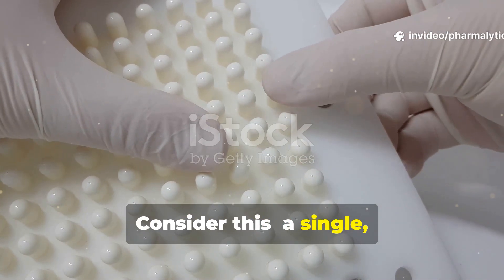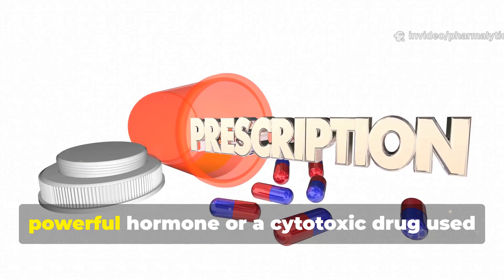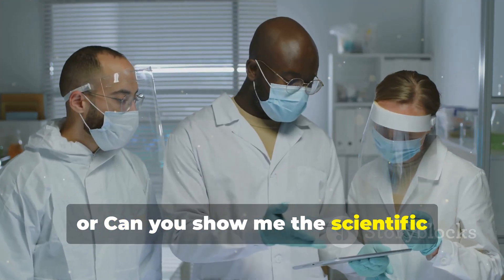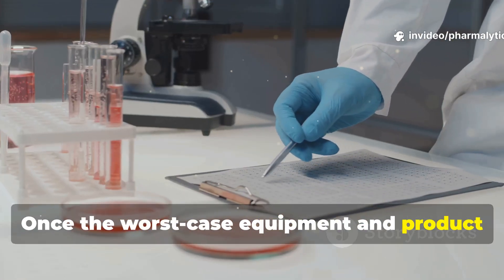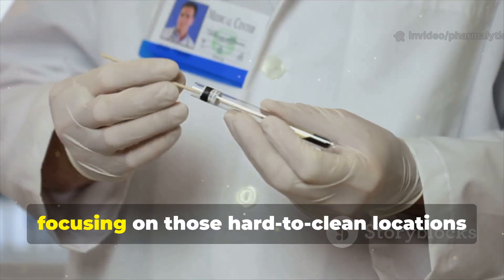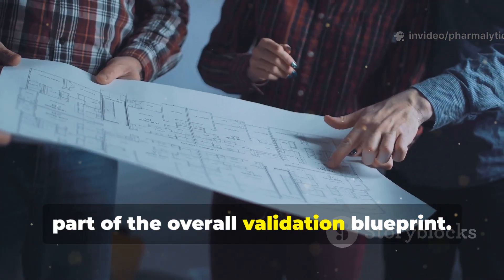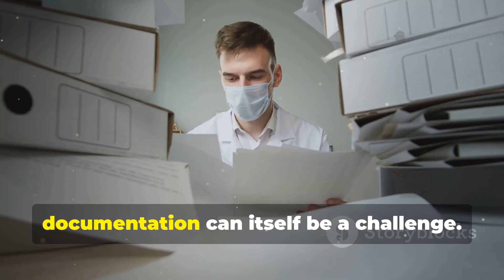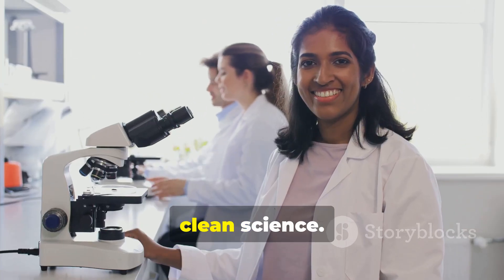Cleaning Validation in Pharma | Basics, Guidelines & Examples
Cleaning Validation in Pharma | Step-by-Step Guide & Regulatory Requirements

Cleaning Validation is one of the most critical aspects of pharmaceutical manufacturing. Regulatory bodies like USFDA, EMA, WHO, PIC/S, and ICH require proof that equipment is cleaned effectively to avoid cross-contamination.

In this video by Pharmalytics, you will learn:
✅ What is Cleaning Validation?
✅ Why is it important for patient safety and regulatory compliance?
✅ Step by step Cleaning Validation process (protocol, sampling, acceptance criteria)
✅ Regulatory guidelines and common challenges
✅ Real-world examples for pharma professionals

Time Stamp
0:00 – Hook: Why Cleaning Validation is Critical in Pharma
0:25 – Introduction & Learning Objectives
1:10 – What is Cleaning Validation? (Definition & Purpose)
2:30 – Why is Cleaning Validation Important? (Regulatory Perspective)
4:00 – Key Elements of Cleaning Validation
  • Equipment Selection
  • Worst-Case Product
  • Acceptance Criteria
  • Sampling Methods (Swab & Rinse)
  • Analytical Methods (HPLC, TOC, etc.)
7:20 – Cleaning Validation Protocol (Step by Step)
9:10 – Regulatory Expectations (USFDA, EMA, WHO, PIC/S, ICH)
10:30 – Common Challenges in Cleaning Validation
12:00 – Case Example: Why Documentation is Everything
12:45 – Conclusion: Patient Safety & Compliance Commitment
13:30 – Call-to-Action: Subscribe to Pharmalytics

This session is essential for students, fresh graduates, and professionals preparing for pharma industry jobs, regulatory audits, and license exams (OPRA, NAPLEX, MOH, Prometric, EU, UK, Canada).

📌 Watch till the end to master the basics of Cleaning Validation in Pharma!